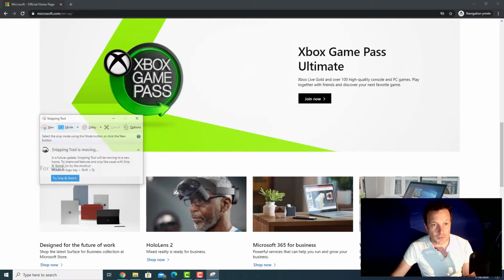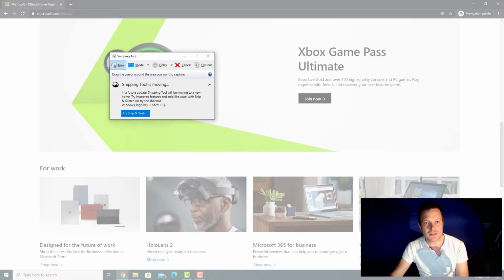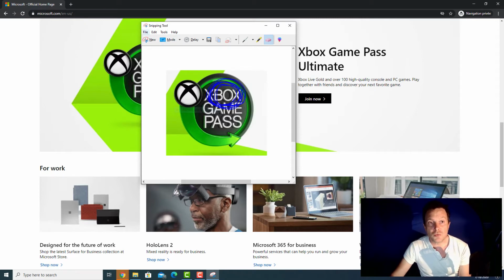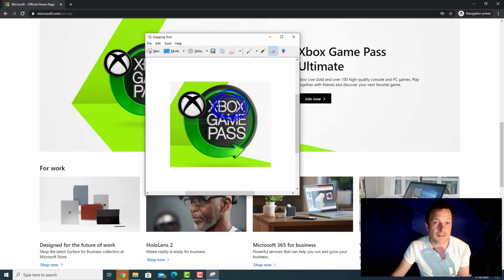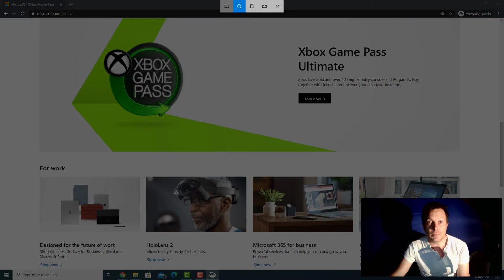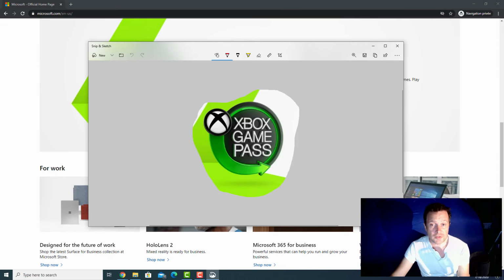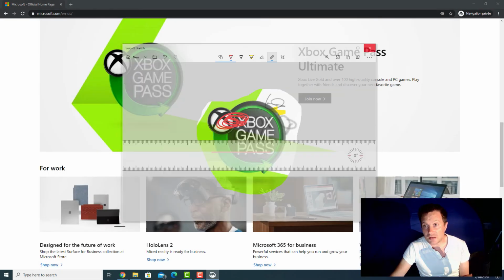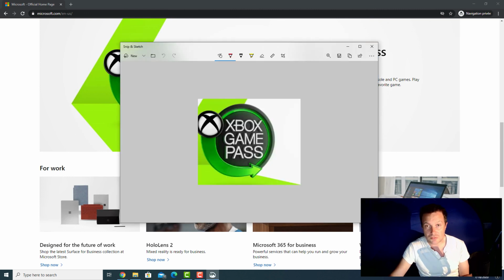Free SCREEN CAPTURE in Windows 10 (2020)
There are two free out of the box tools in Windows 10 to easily do a screenshot and modify it as you like.
Snipping tool is the old version, still available, while Snip and Sketch is the newer version, which is also accessible via a simple keyboard shortcut.
Record the screen in Windows has never been so easy!
Forget the old Print screen key and snip all day.